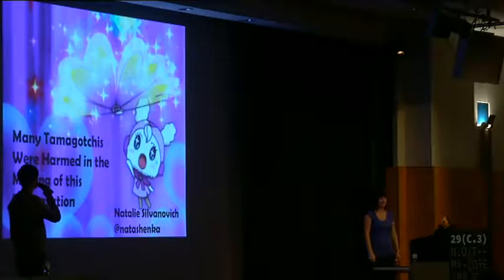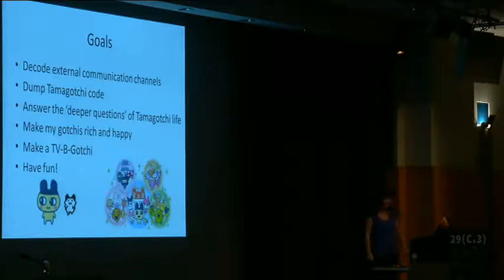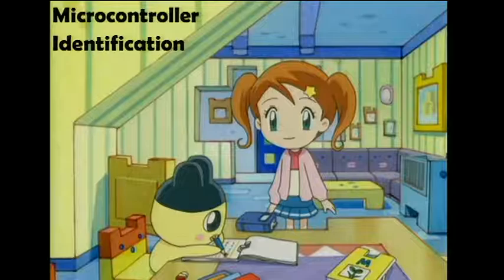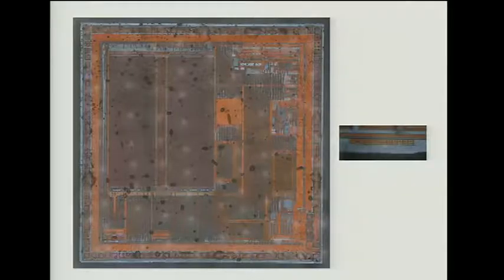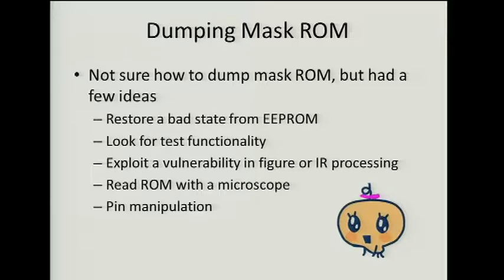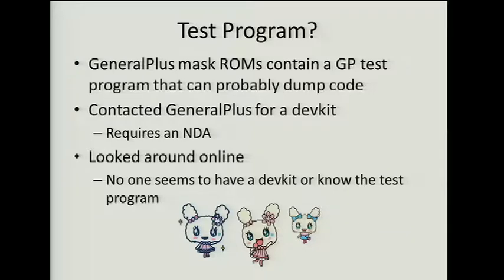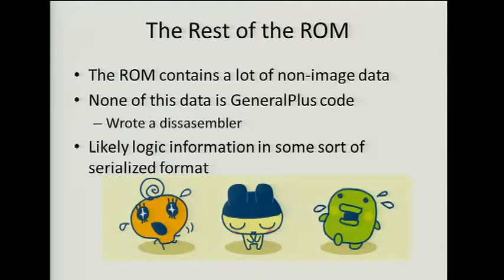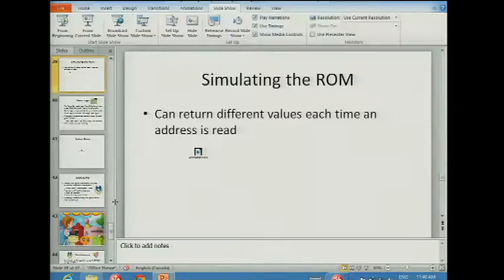29C3: Many Tamagotchis Were Harmed in the Making of this Presentation (EN)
Speaker: Natalie Silvanovich

You might remember Tamagotchi virtual pets from the 1990's. These toys are still around and just as demanding as ever! This talk covers my attempts to hack the latest Tamagotchis. Starting with the IR interface, and moving down into the hardware, this presentation will discuss techniques for reverse engineering a device with limited inputs, computing power and debugging capabilities.

Recent Tamagotchis are more than just pets. They can talk to their friends over IR, support games on external ROMs and store generations worth of information about their ancestors. This talk goes through the different ways Tamagotchis can be tampered with through these channels, including making Tamagotchis rich and happy over IR, altering their states in persistent memory and writing custom games. It also goes through attempts to dump the Tamagotchi's code from ROM.